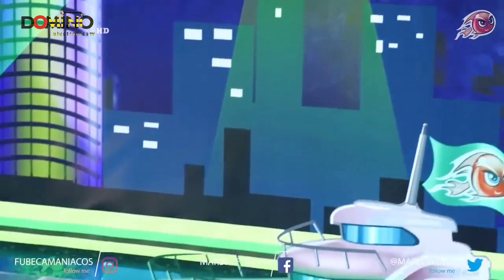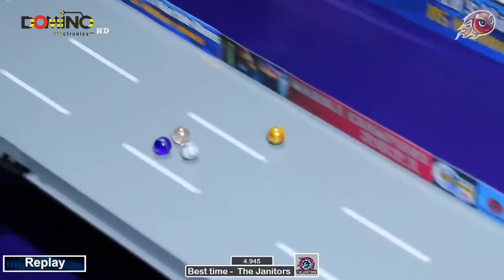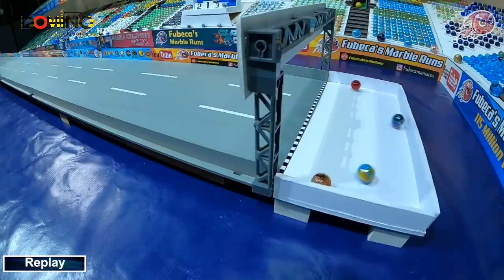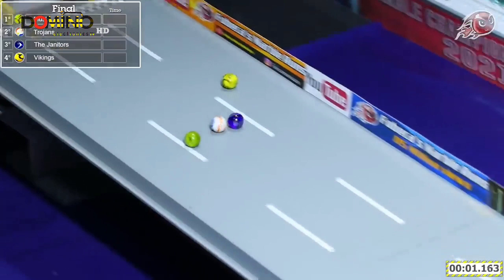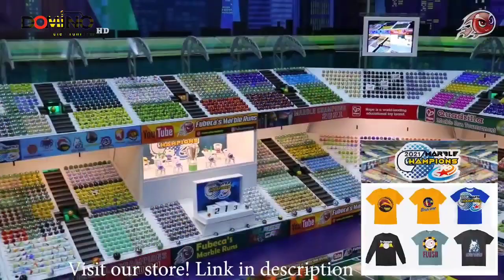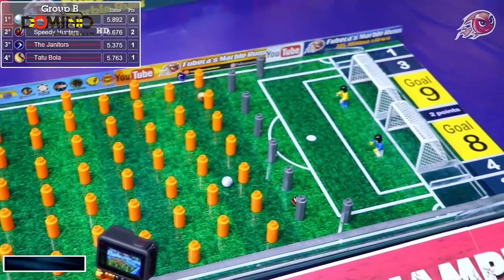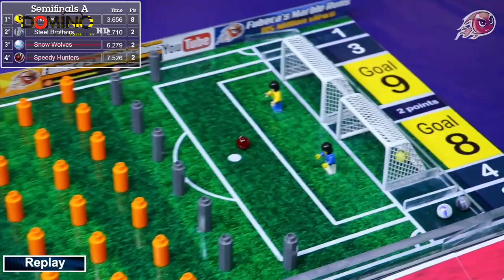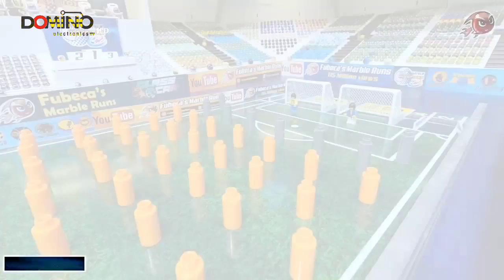Super Imdle Songs 58 La Paz 22-6-2022